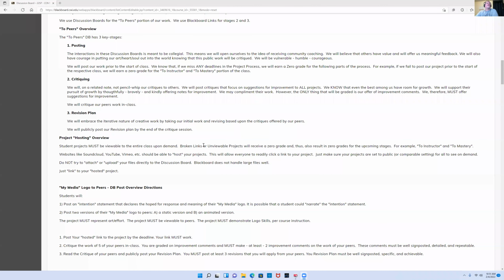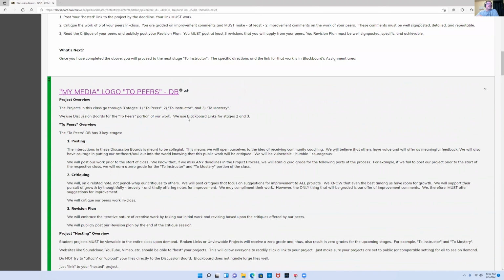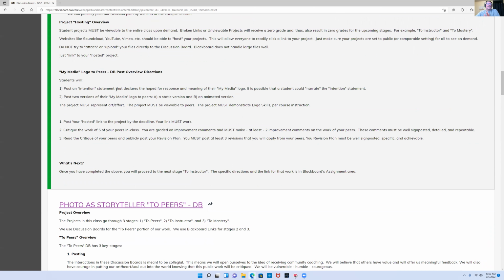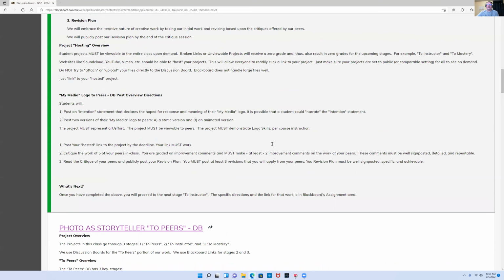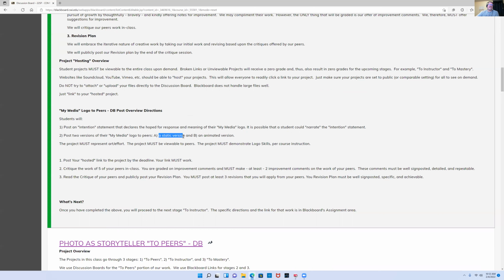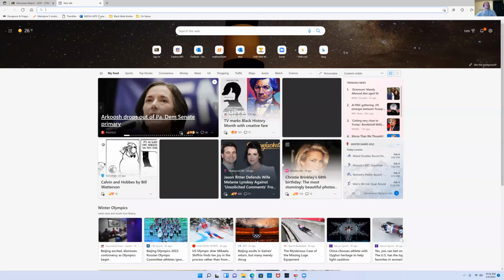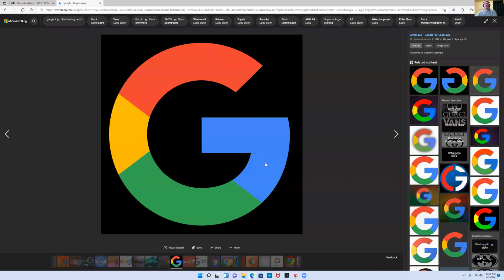Logo Directions Video